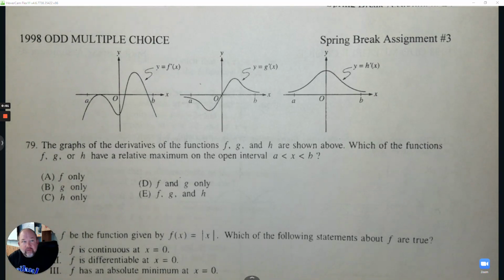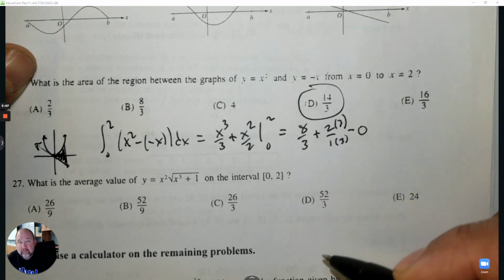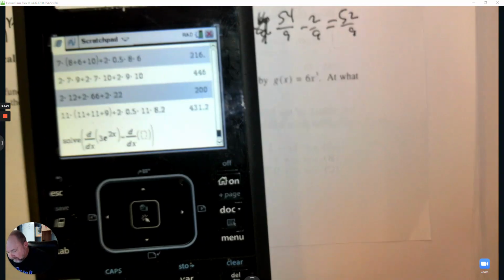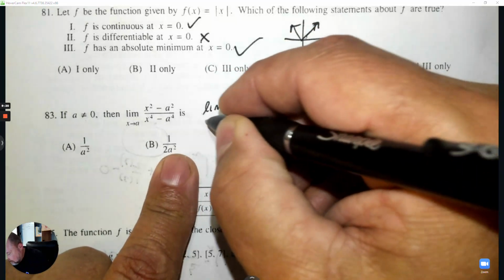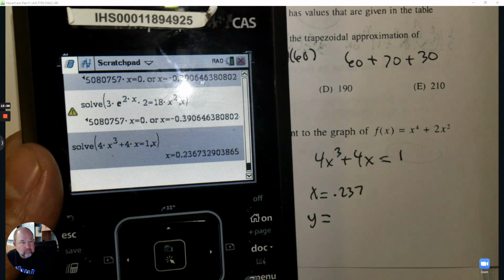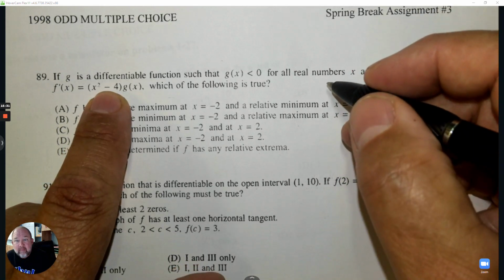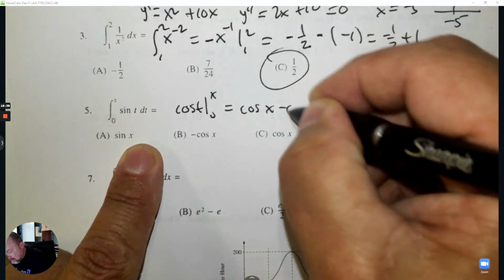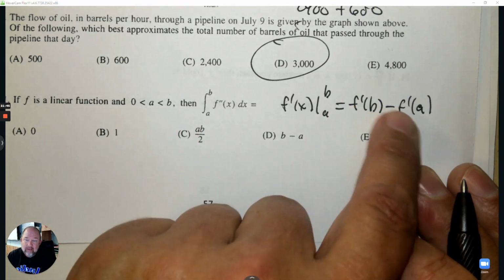Calculus Spring Break Assignment #3 Solutions